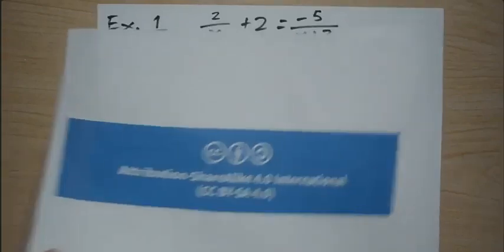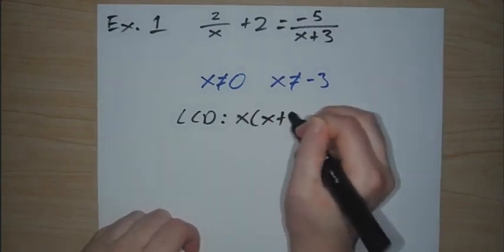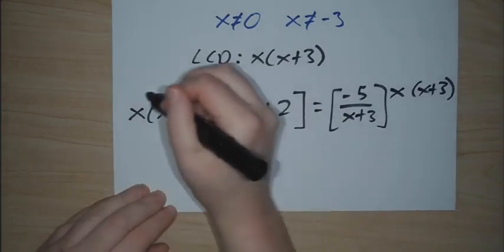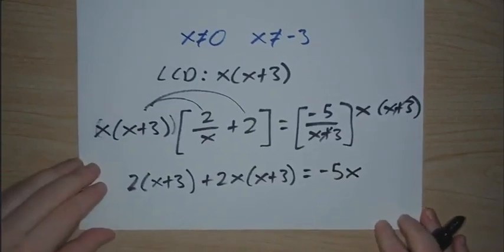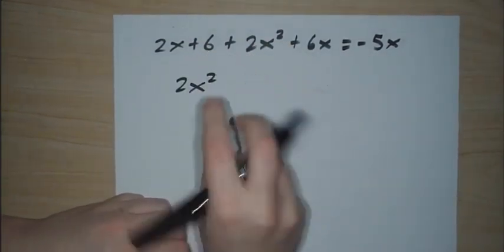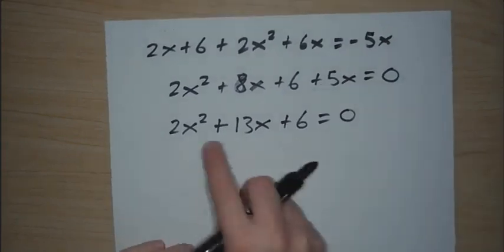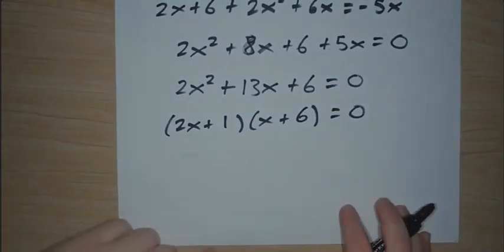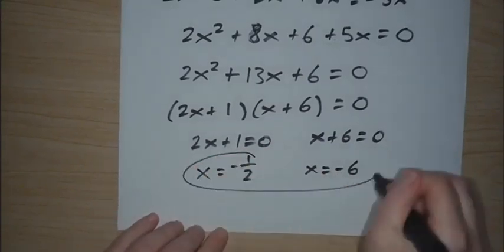Solving Rational Equations Ex 1